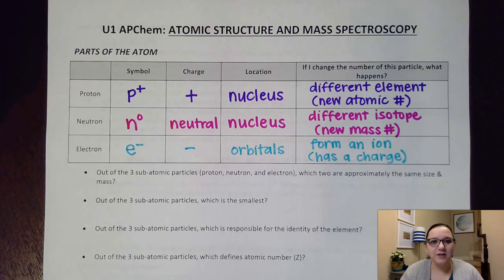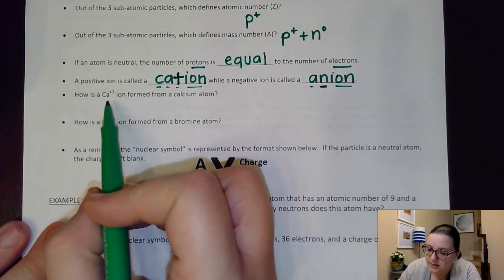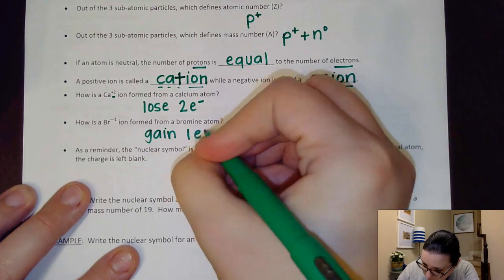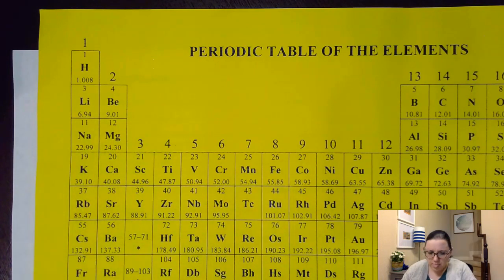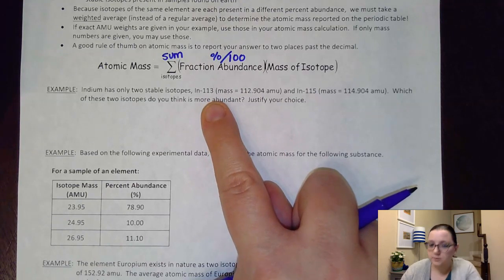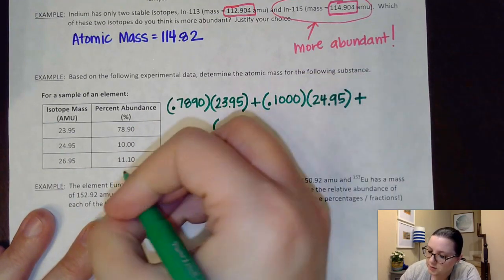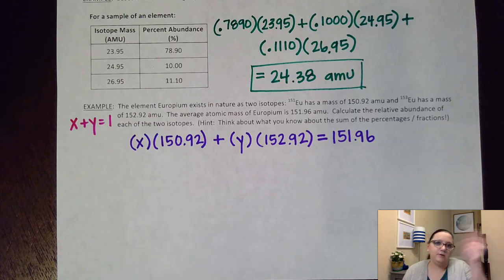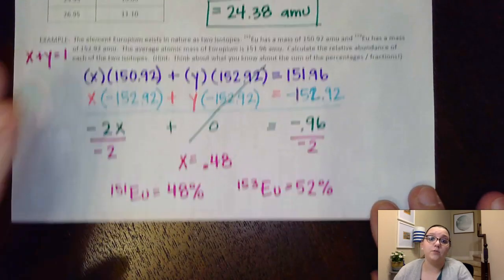AP Chem U1: Atomic Structure and Average Atomic Mass